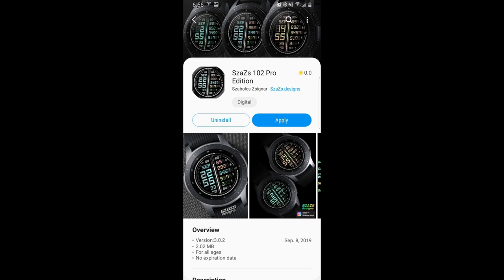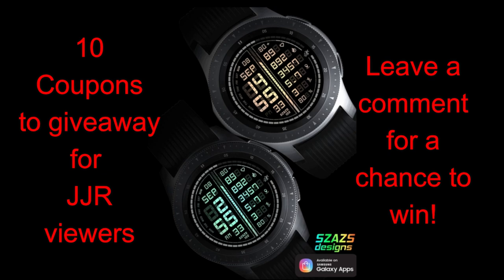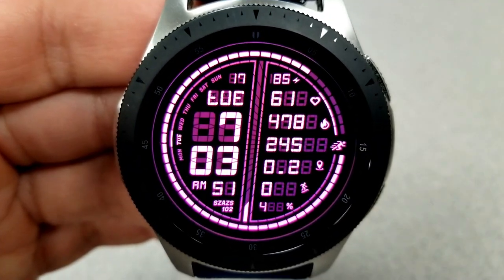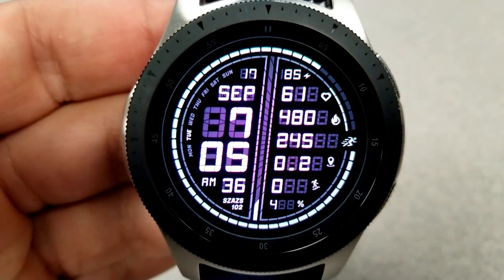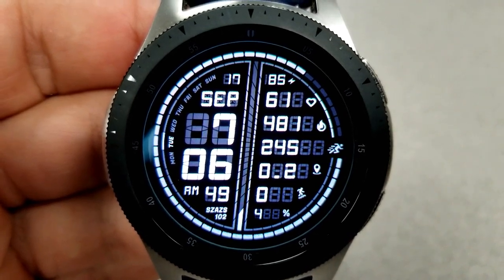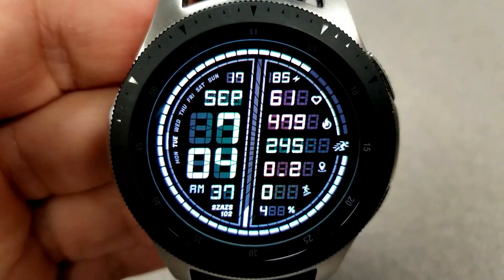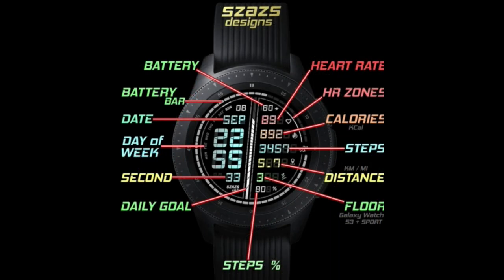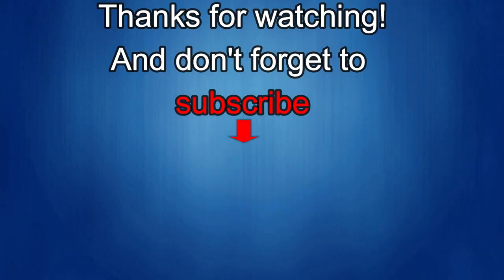Samsung Galaxy Watch/Gear Watch Face by SzaZs -10 Coupons to Giveaway! - Jibber Jab Reviews!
10 coupons will be given away to random and lucky viewers of the channel!  Leave a comment below in order to participate and if you are selected as a winner I will leave a reply to let you know how you can get the code!

Samsung Watchfaces
Smartwatch